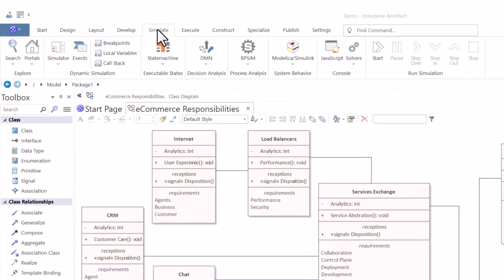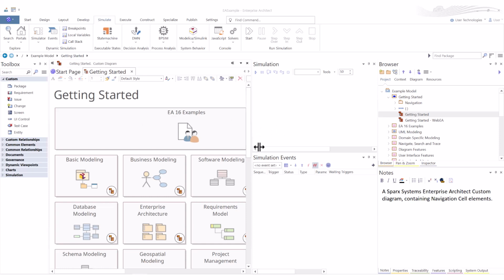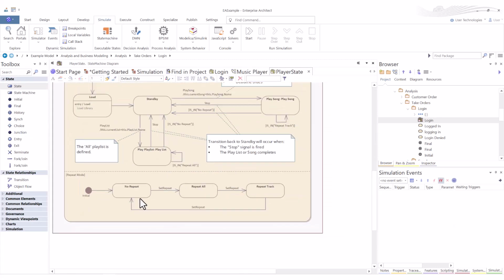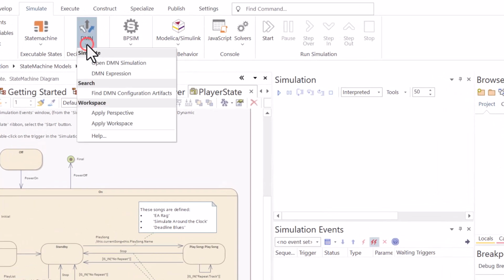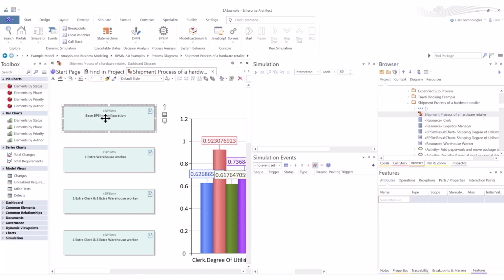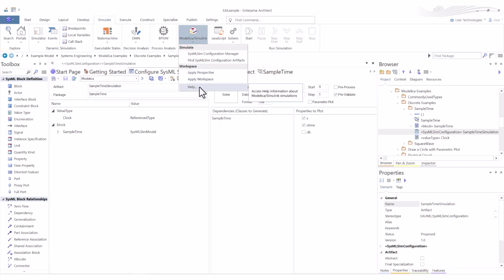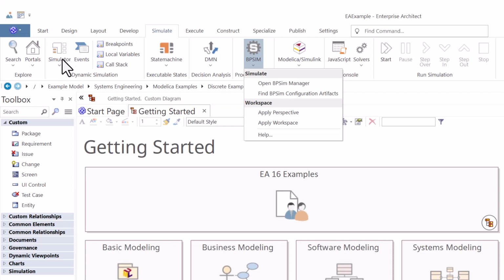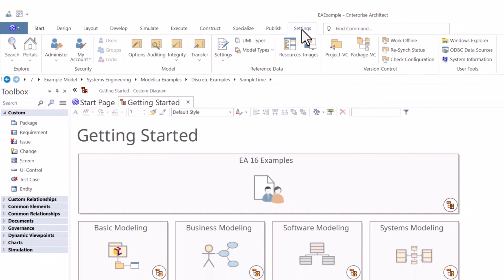Sparx EA Simulate Tab Version 16 (e15)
In this session we touch on the Simulate Tab. I will spend only a shot time covering this large subject, which is usually an 8-12 hour class. However, I felt it important to touch on the power of Sparx Enterprise Architect (EA) around Simulation. In this session, I will touch on configurating your workspace. Later in this channel, I will create content which dives deeper and demonstrate simulating your models, architecture, and requirements, in greater detail.

Chapters

0:00 - Intro
0:34 - Dynamic Simulation Group
7:56 - Executable States Group
8:41 - Decision Analysis Group
11:19 - BPSIM Group
12:27 - System Behavior Group
14:37 - System Behavior Group
16:43 - Run Simulation Panel
17:35 - Recap